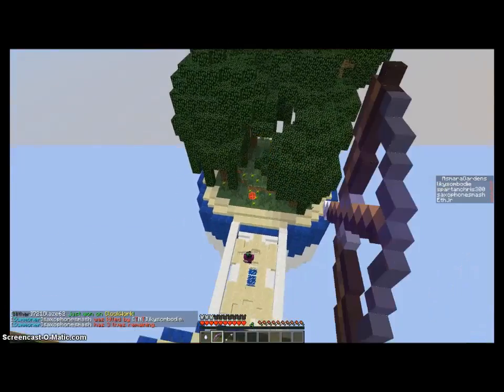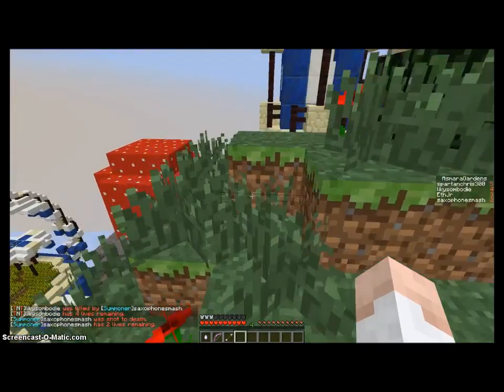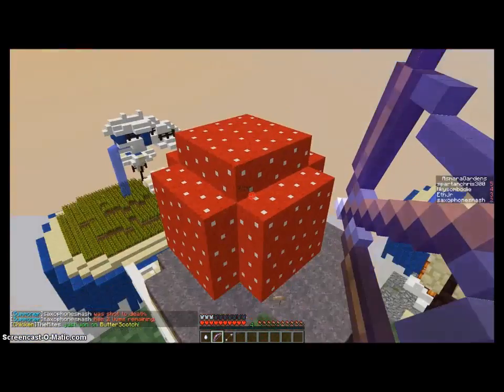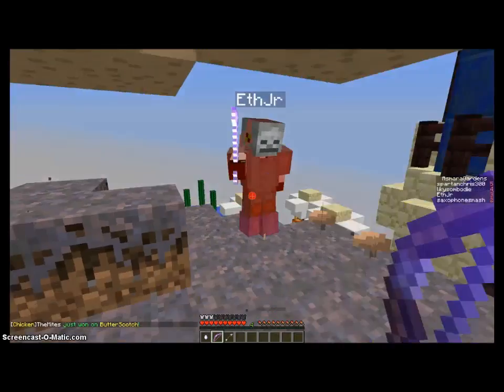PotatoUnited: VAMPIRE CLASS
Mini-Richard and Potato take us through the advantages and disadvantages of the vampire class on super smash bros server. And manage to have fun along the way.

server ip: 22.cbga.me